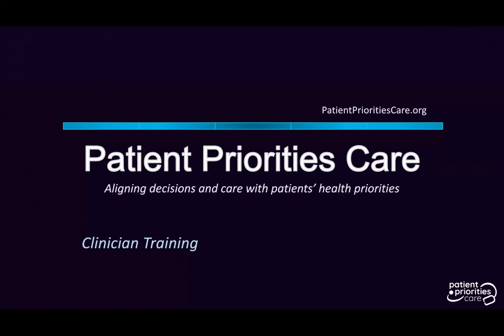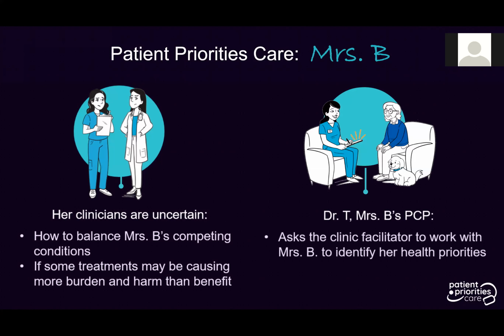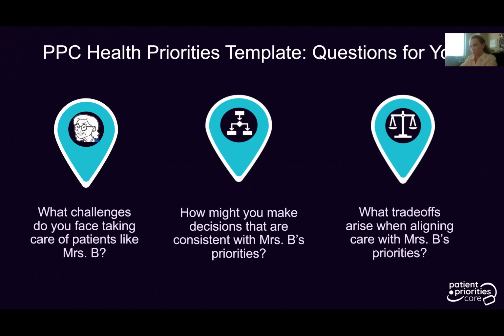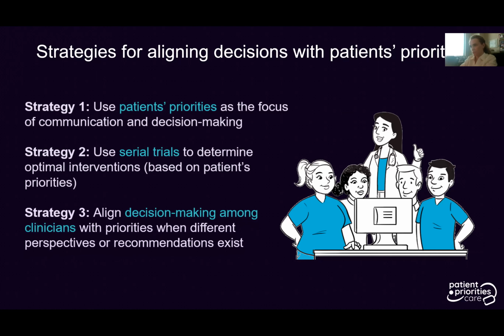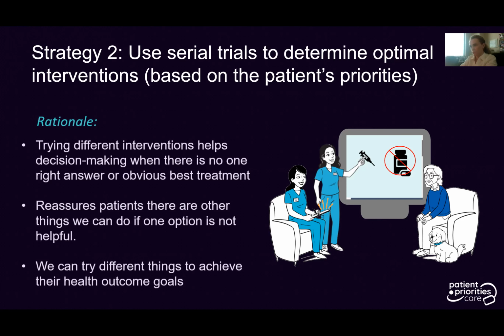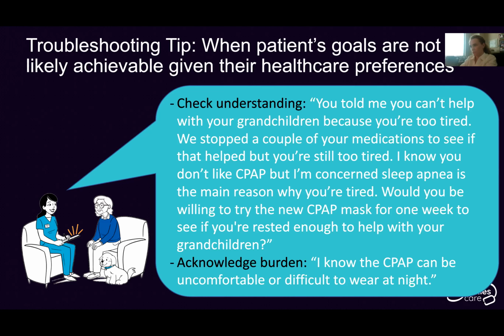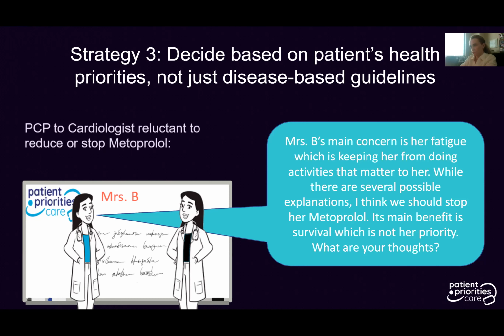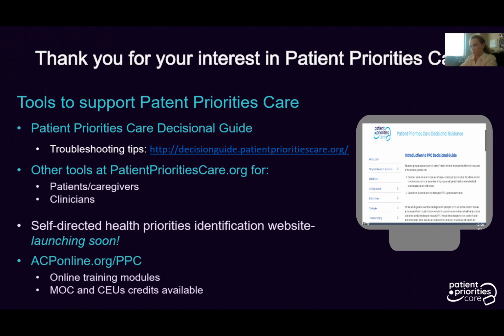Step 2 of Patient Priorities Care: Care Alignment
Patient Priorities Care training about Care Alignment with the Michael E. DeBakey VAMC Home-based Primary Care staff. October 2020.